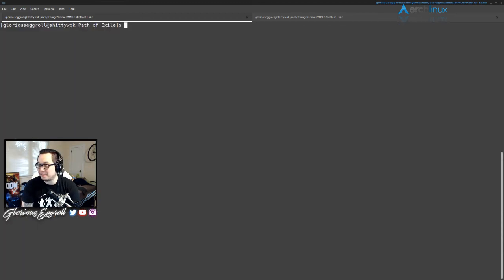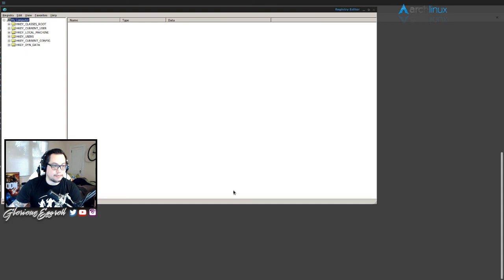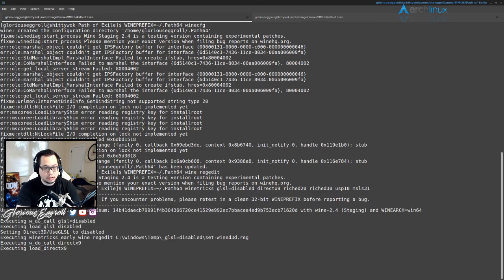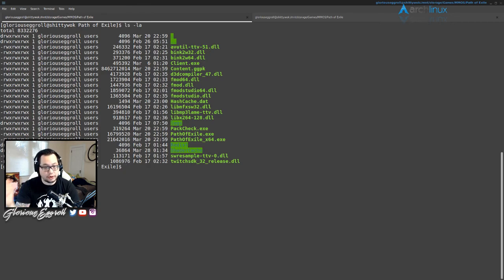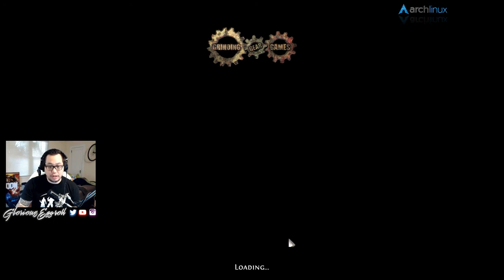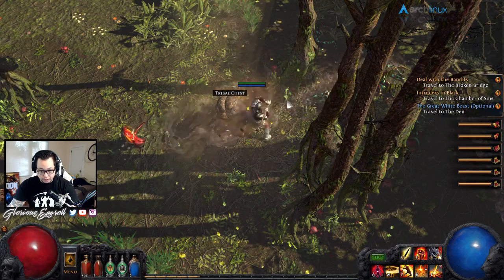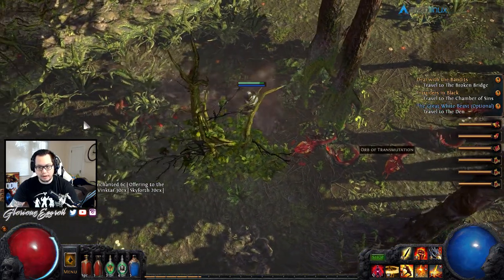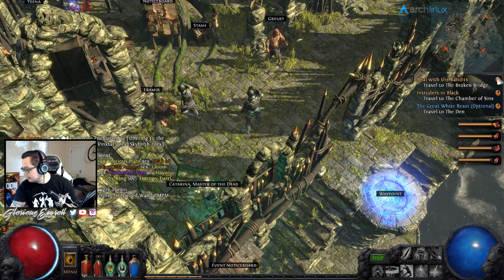Path of Exile - WINE-STAGING 2.4 + ARCH LINUX